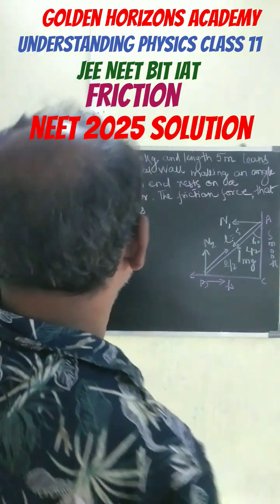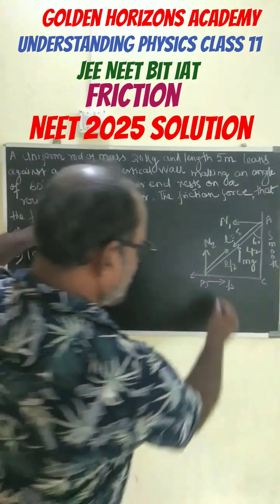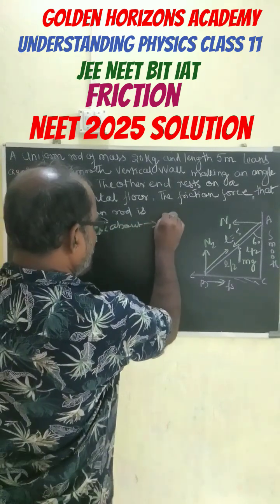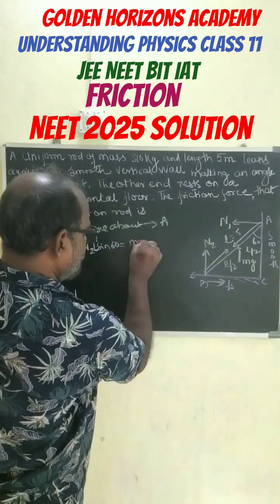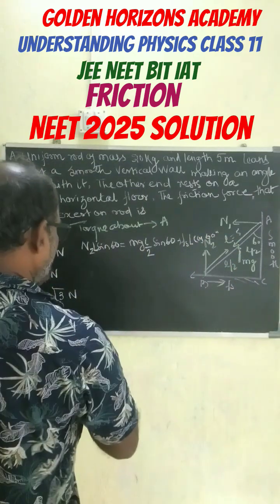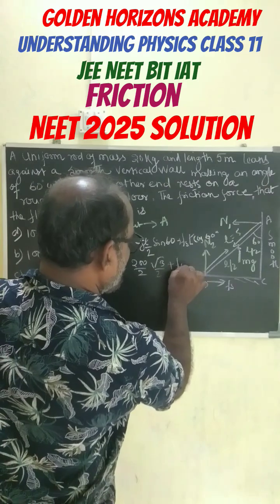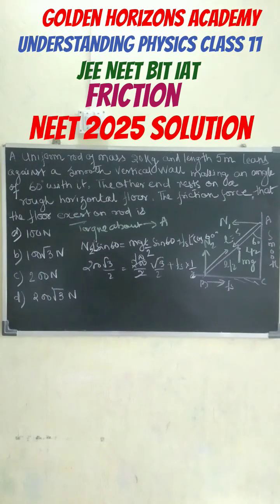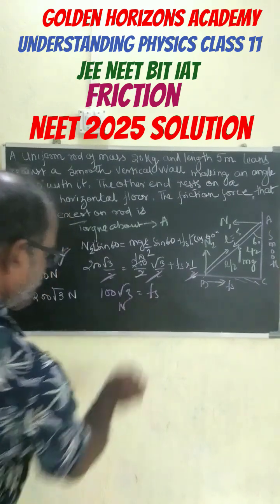understanding friction class 11 for JEE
understanding friction for JEE and Neet